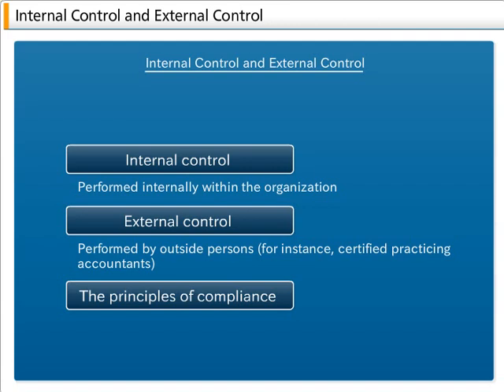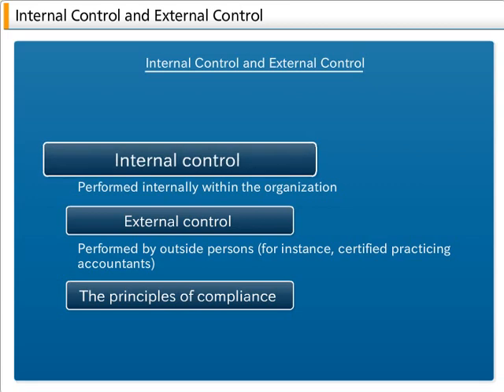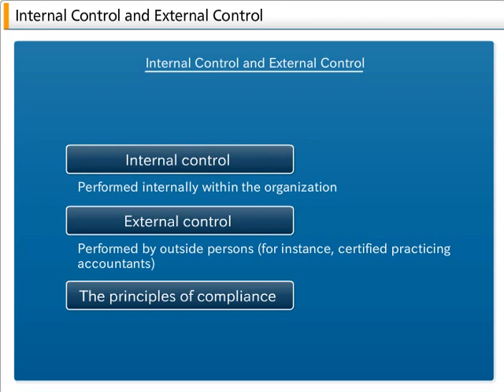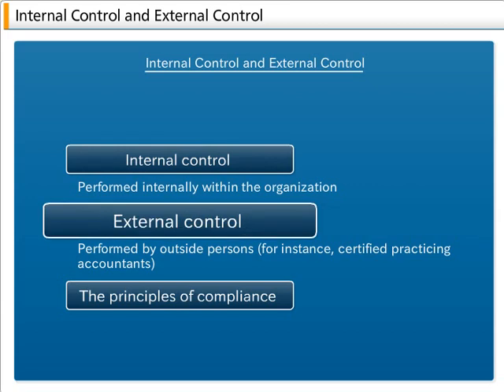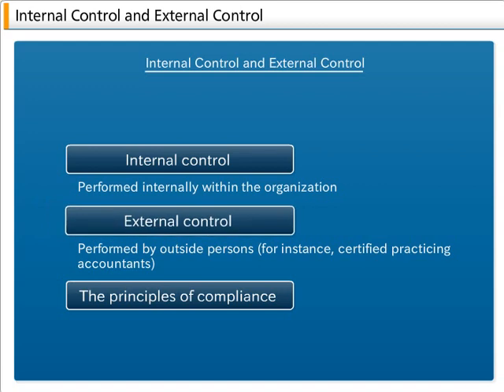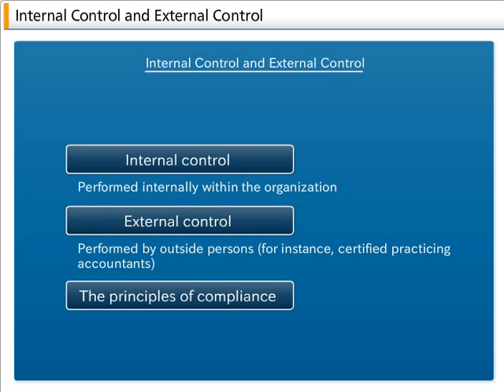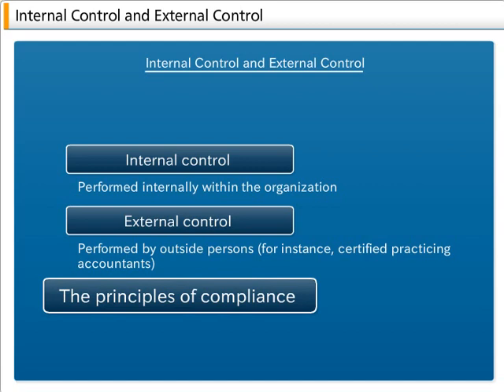14-08_Internal Control and External Control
System Audit